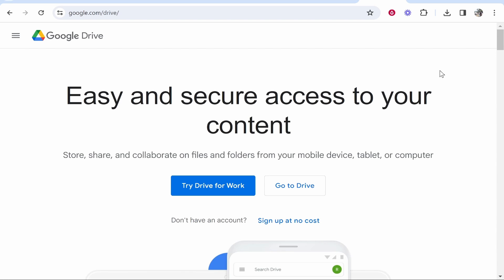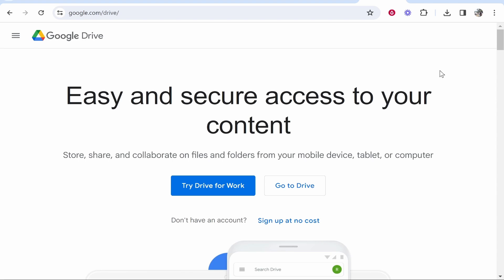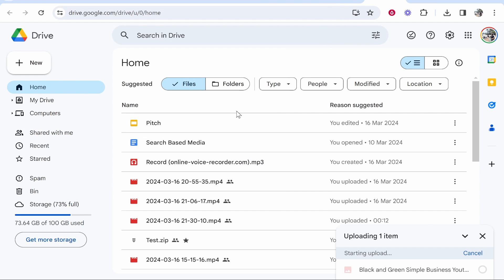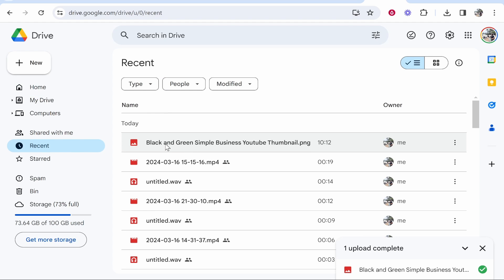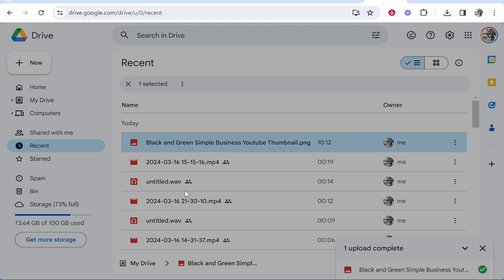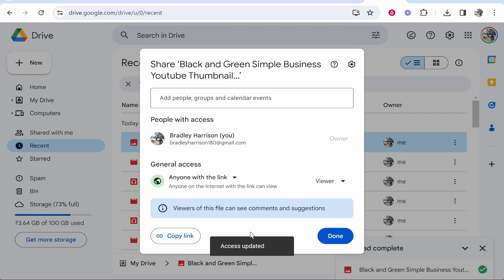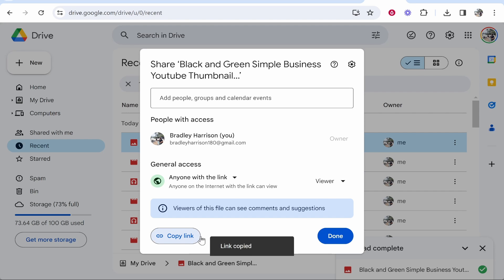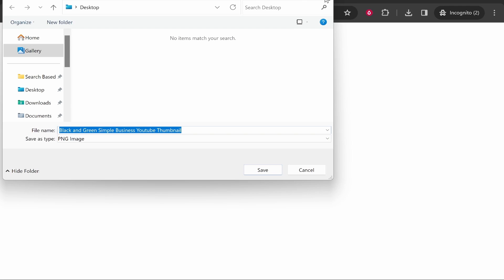How To Share Google Drive Link Publicly (Step By Step)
Follow this simple guide and learn how to share a Google Drive publicly. I explain step by step how to upload your file to Google drive and share it with others via a link.